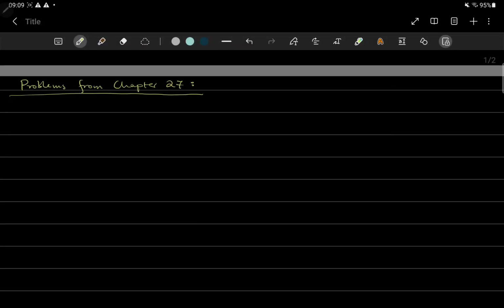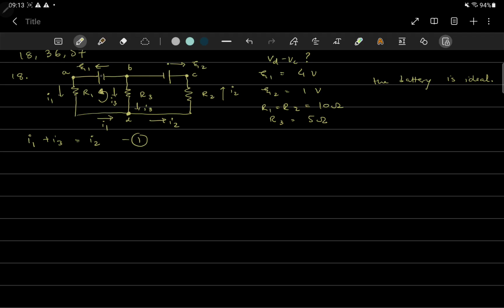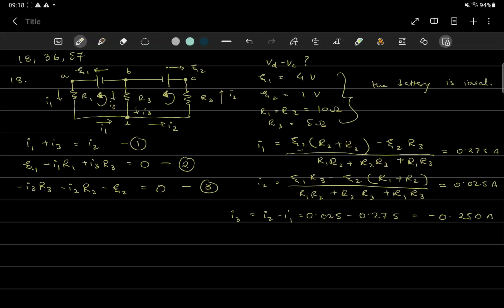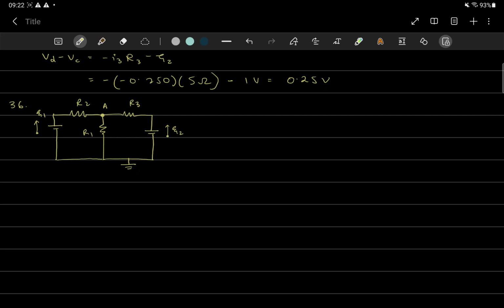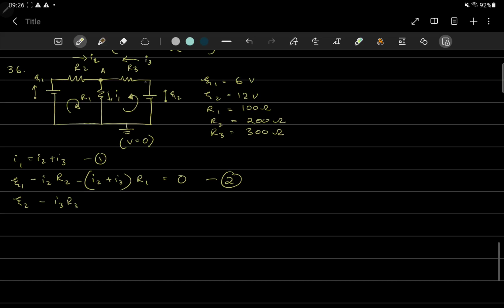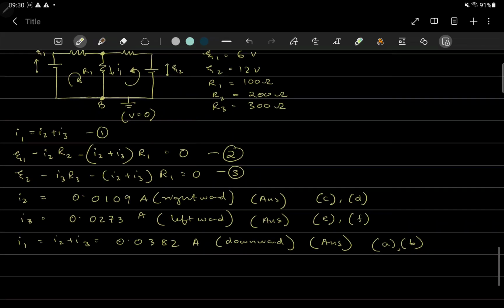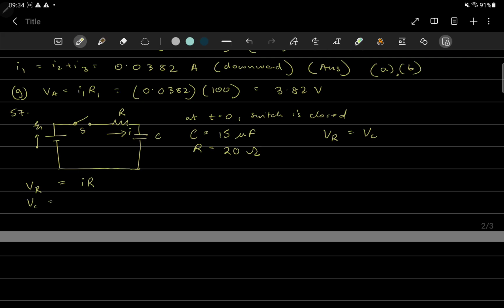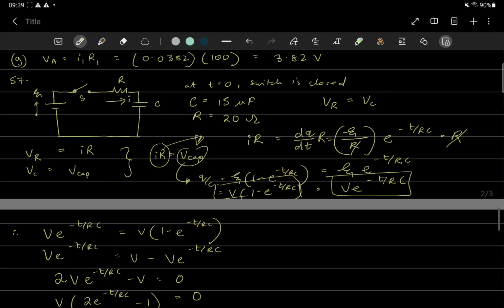Problems from Chapter 27